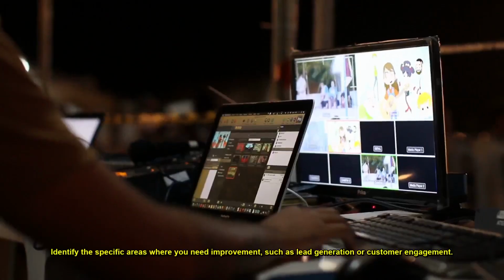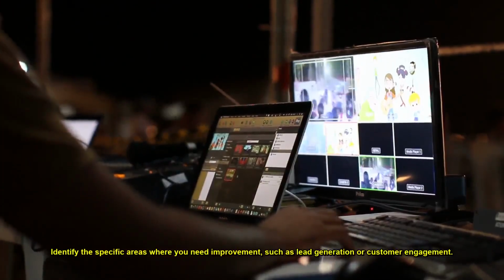How to Invest in Digital Marketing Tools with HubSpot - Beginner Guide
In this beginner-friendly guide, we’ll walk you through the essential steps to invest in digital marketing tools using HubSpot. Learn how to leverage HubSpot’s powerful features to enhance your marketing strategy, streamline your processes, and drive business growth. Whether you’re new to digital marketing or looking to refine your skills, this video provides valuable insights and practical tips to get started. Join us and unlock the potential of HubSpot for your marketing success!